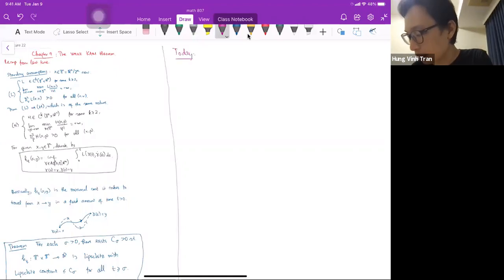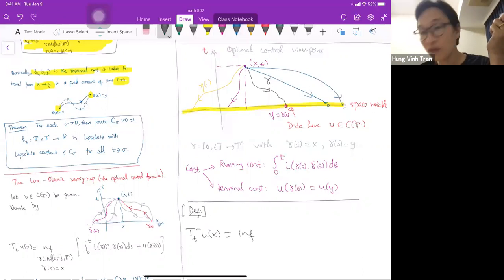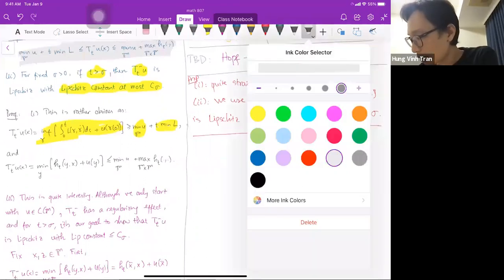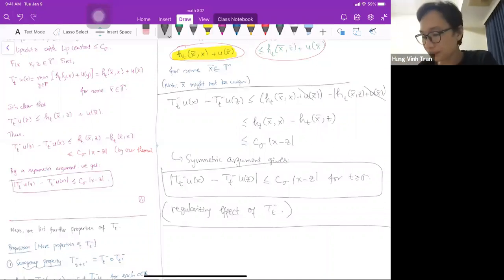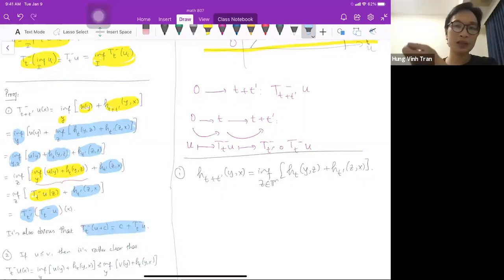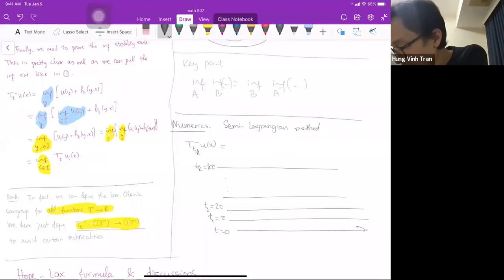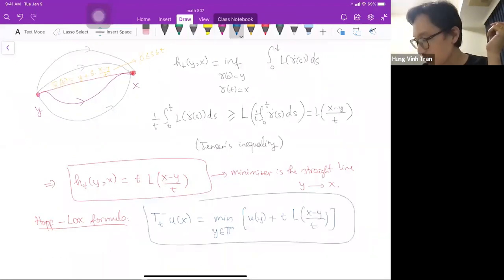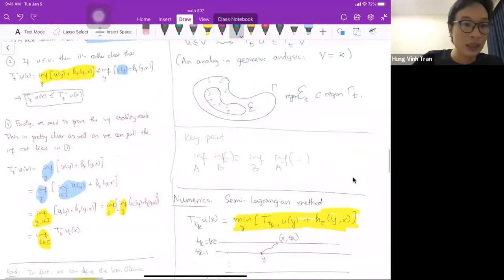Math 807 (Spring 2021) - Lecture 22